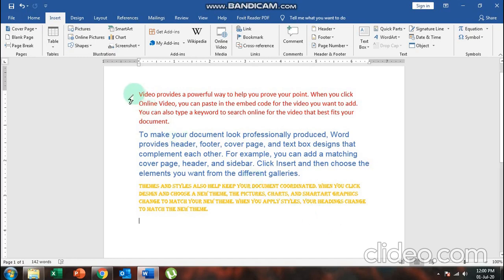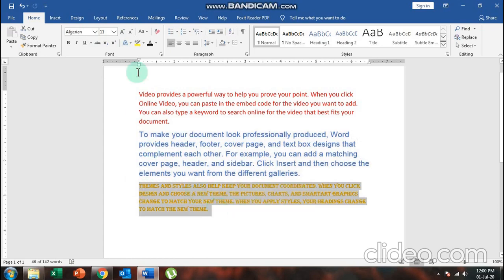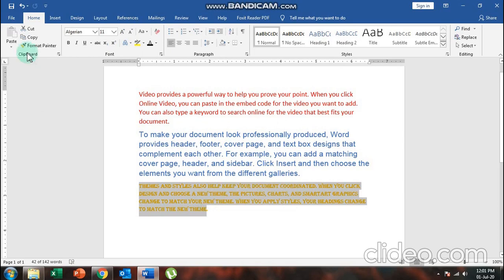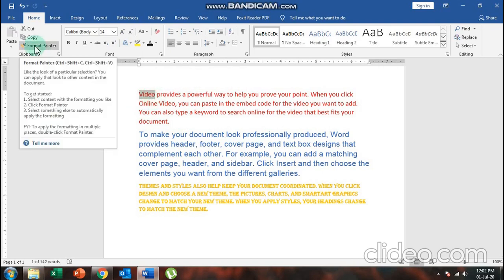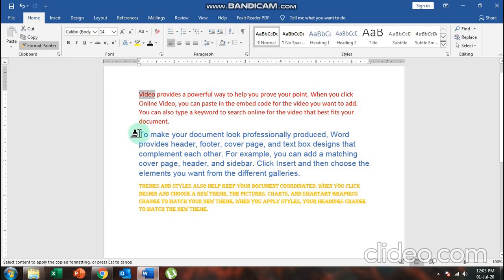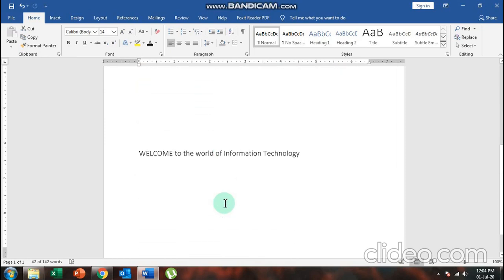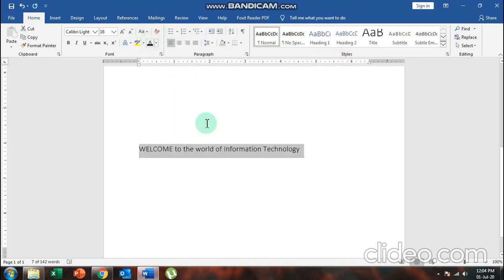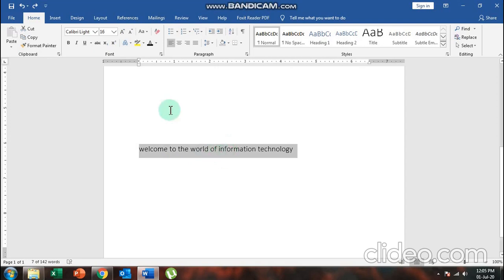Format Painter and Change Case in MS-Word